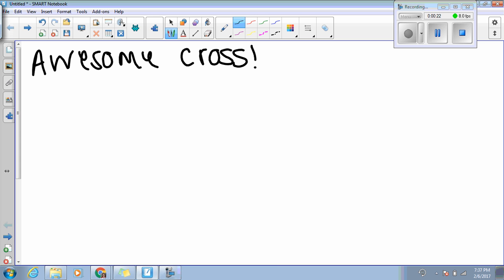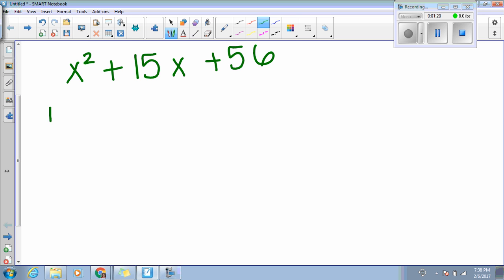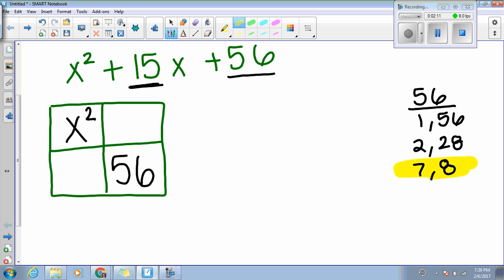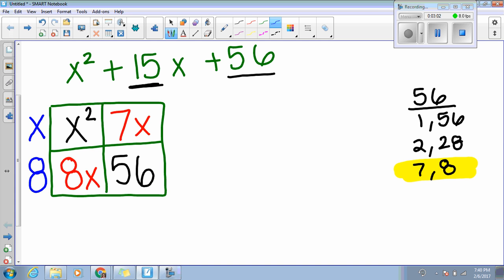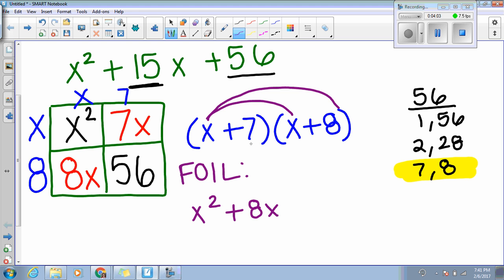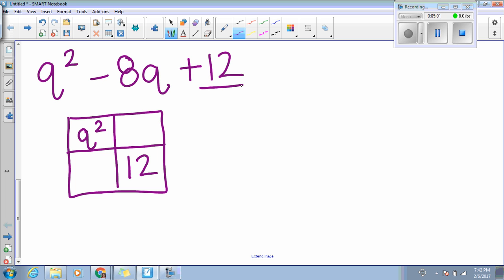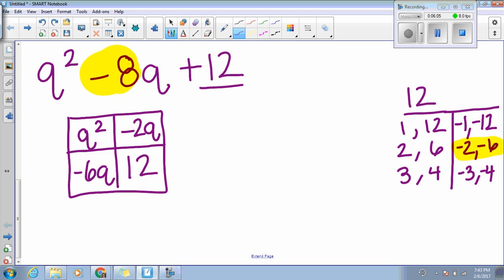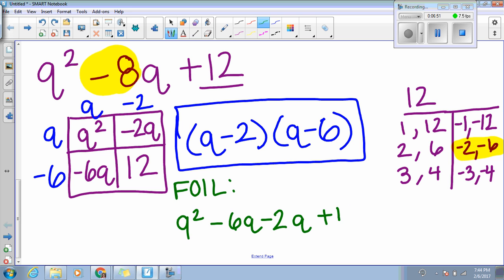factoring a =1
Math Help Video (Box Method)